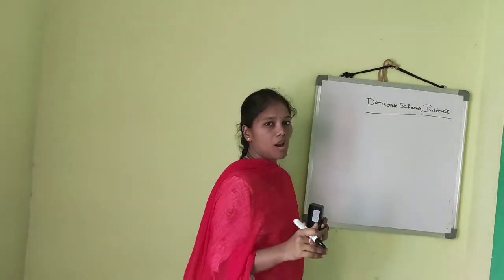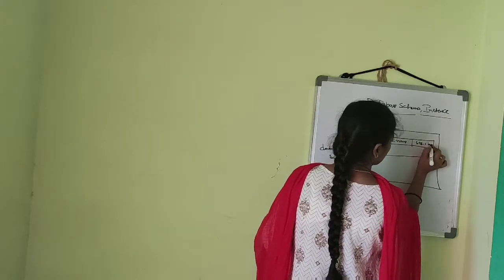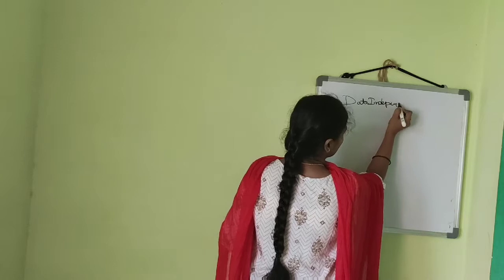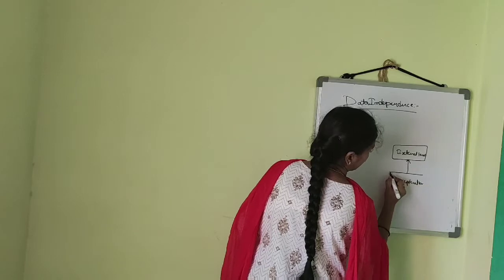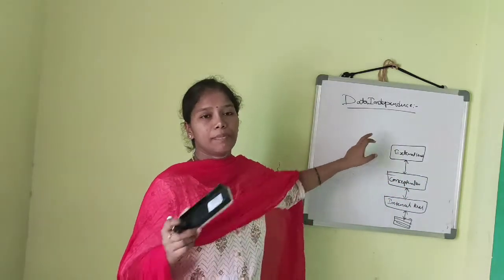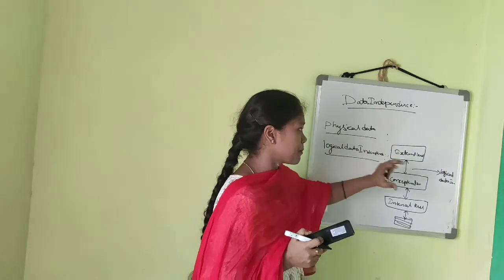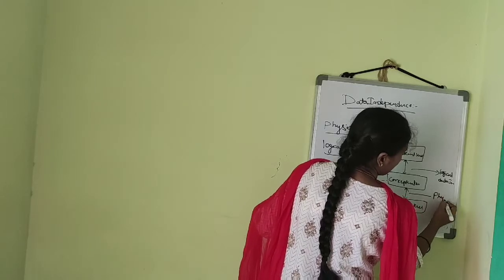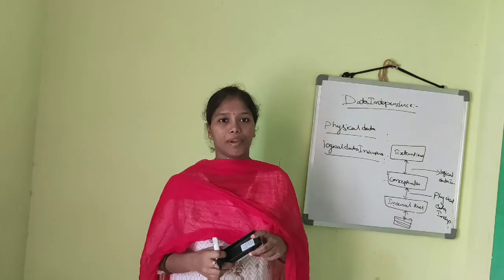What is schema?/what is database instance?/what is database independence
what is schema?, what is database schema?what is database instance? description about database independence